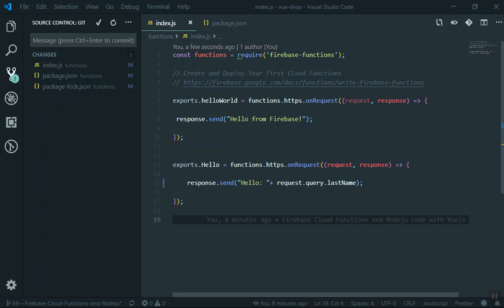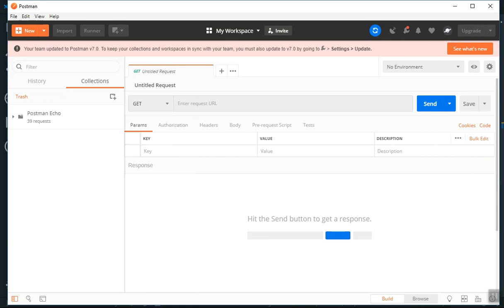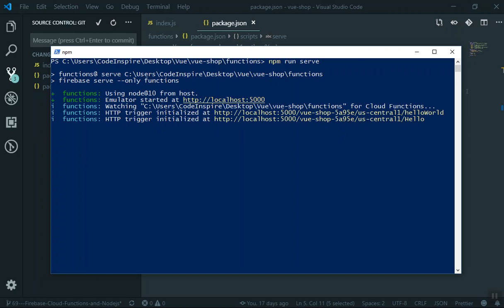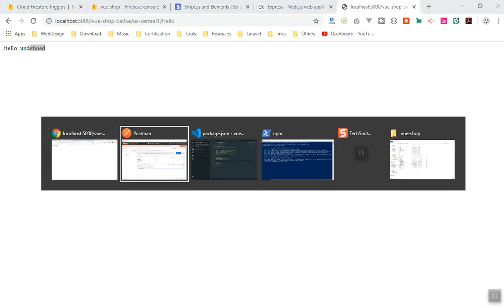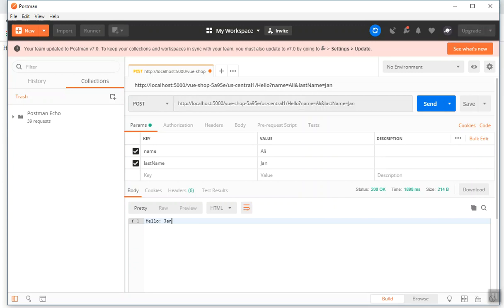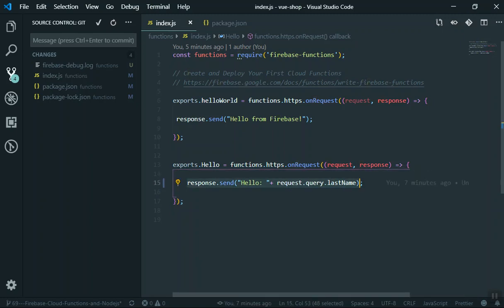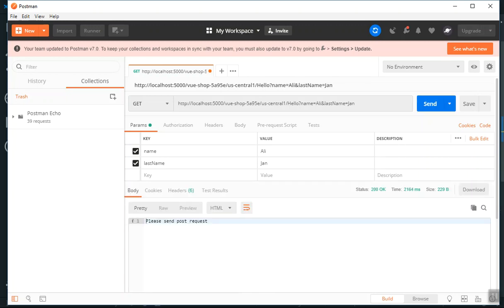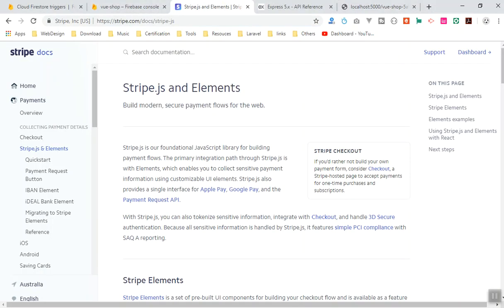72 - Response to POST, PUT, GET Request in Firebase Cloud Functions using Postman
Response to POST, PUT, GET Request in Firebase Cloud Functions using Postman

e-commerce